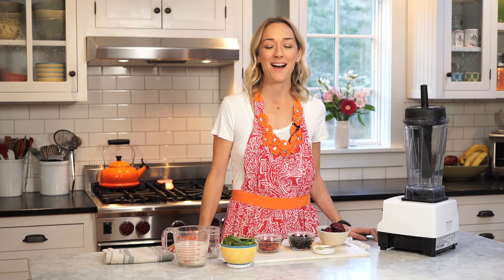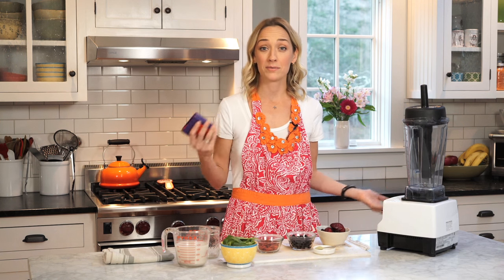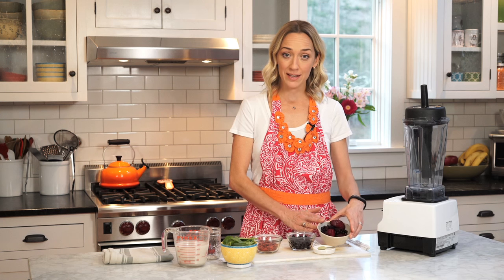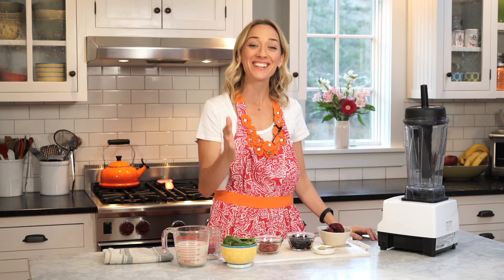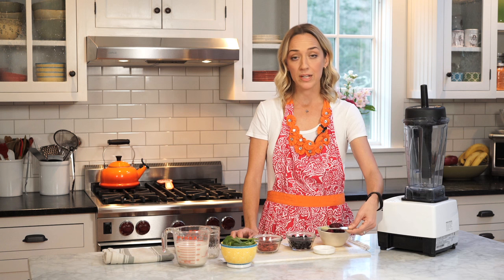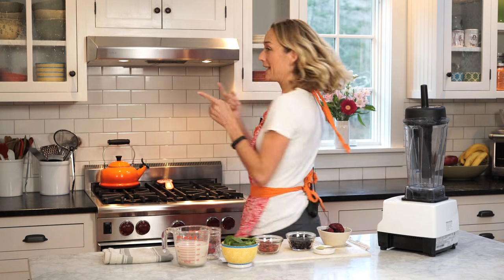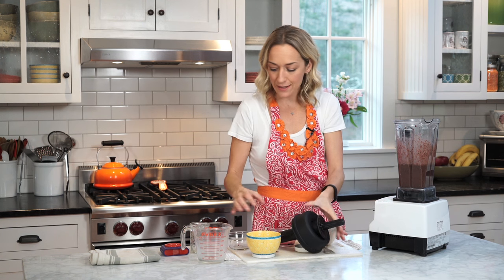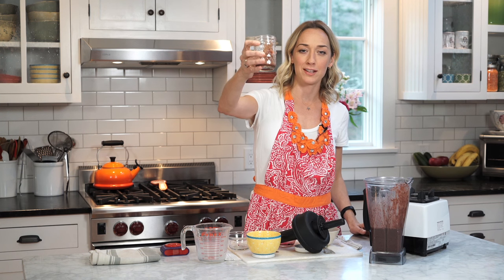How to Make My Free-Radical Busting Antioxidant Boost Smoothie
My brand new book, Crazy Sexy Juice, is here with 100+ simple juice, smoothie & nut milk recipes to super-charge your health! For more juice, smoothie and nut milk recipes go

Here's a sneak peek recipe demo for how to make my Antioxidant Boost smoothie. I absolutely adore this inflammation-fighting, free-radical busting super drink. Plus, it's so delish!

Kris